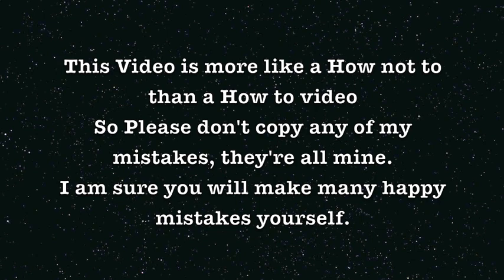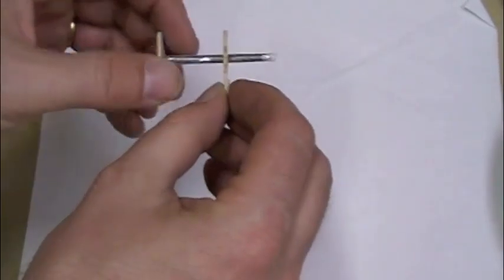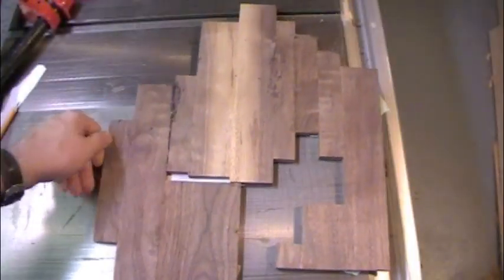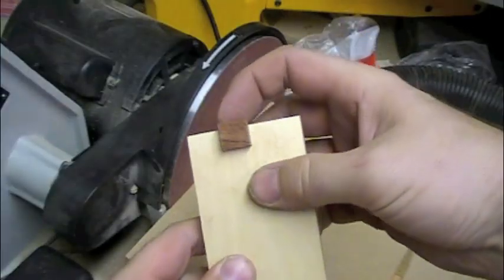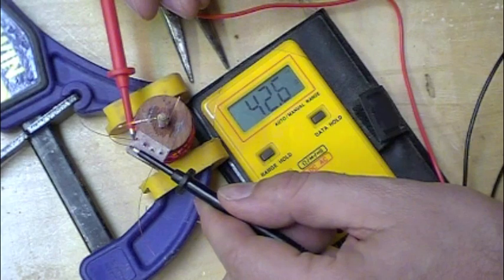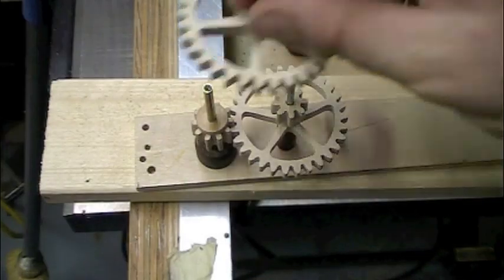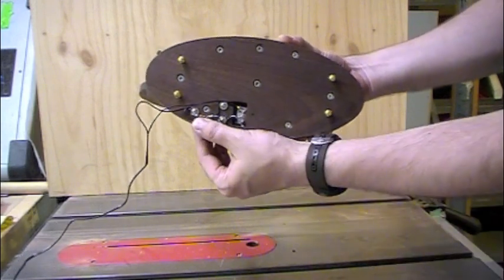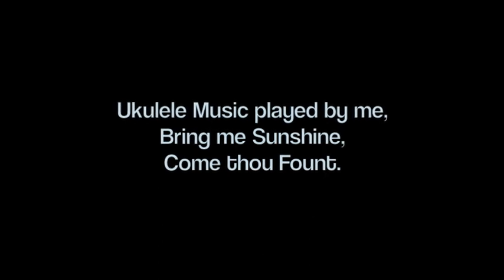Toucan, an electric wooden gear clock.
Thanks to Clayton Boyer and those who helped design the Toucan. More below
Sorry about the Hum on the video cant figure out how to fix it.
I actually rewound the electromagnet three times, first time with plastic, second time I messed up on the soldering of the transistor, Dont put glue over the transistor until you know that it works properly, other wise its get messy when you have take it all apart and do it again.
I used Walnut for the frame, Bubinga for the clock face frame, Veneer for the top of the base plate and Buttons, Black walnut for the Toucan and for the beak I used Zebrawood. For the hands and Gears I used Baltic Birch Plywood.
I used my wife's oil from her sewing machine on the pendulum Toucan shaft as I didn't have any clock oil.
If the Pendulum is clunking, it needs adjusting, it just needs a gentle pulse for the pendulum to move.
Some things I didn't mention, I used a 8/32 tap for threading the top part of the pendulum and the weight shell and bob.
I increased the thickness/width of half the cannon pinion spacer to give the main wheel a little more stability, maybe not necessary but I did it as it also helps the grommet have more bite when tightening the cannon pinion to the shaft.
The Button on the intermediate is slightly larger to stop the hour wheel from creeping forward.
Super Glue, I hope I explained it properly, I took the pendulum bob off to fix the sloppines, I used the superglue the really runny one to wet the wood where the screw goes in, the super glue expands the wood or gets into the pores then dries and hardens slightly larger not much but enough so when I put my pendulum bob back on it fixed the sloppyness.